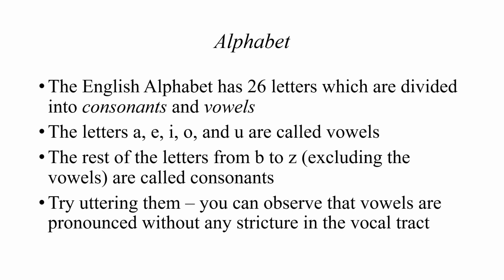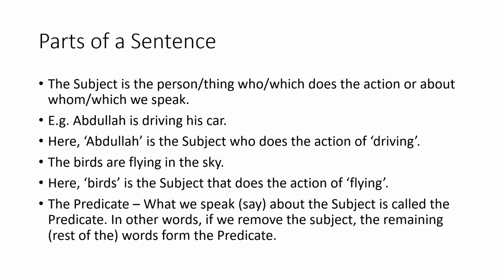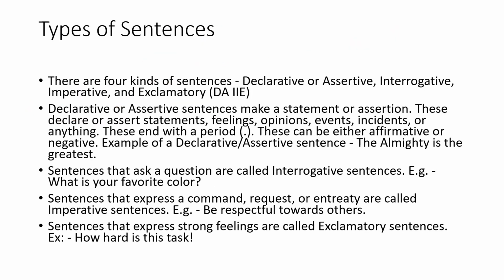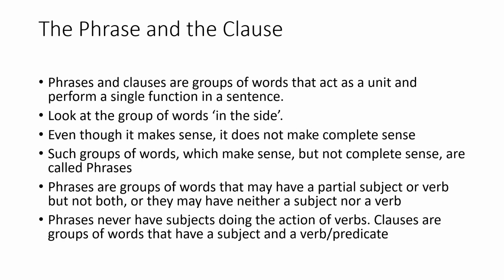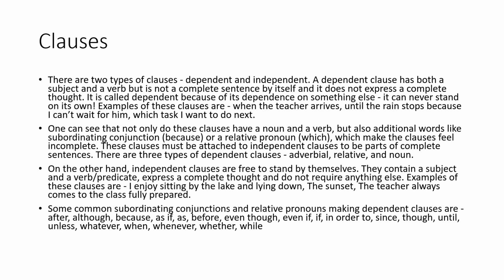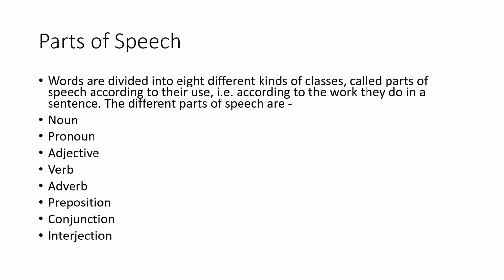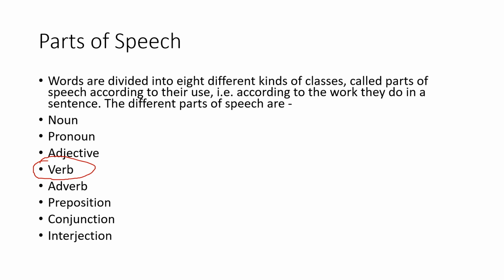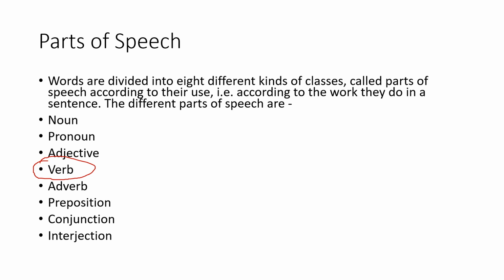Alphabet, Sentence, The Phrase, Clause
Hi, this video is about the alphabet, sentence, phrase, clause, and a brief overview of the parts of speech. Hope you all like it!
Alphabet, Sentence, The Phrase, and the Clause
Alphabet – The English Alphabet has 26 letters which are divided into consonants and vowels. The letters a, e, i, o, and u are called vowels. The rest of the letters from b to z are called consonants. Try uttering them – you can observe that vowels are pronounced without any stricture in the vocal tract.
The Sentence – A sentence is a combination/group of ideas that gives us a complete idea. Each sentence begins with a capital letter and ends with a full stop (.) or a question mark (?) or an exclamation mark (!).
For example, (e.g.), India is our motherland.
           Where do you study?
            Oh, my God! Where is my phone!
There you go, the above three sentences have exemplified the usage of the enders of a sentence – full stop, question mark, and exclamation mark respectively.
A sentence has two parts – Subject and Predicate.
The Subject is the person/thing who/which does the action or about whom/which we speak.
E.g. Abdullah is driving his car.
Here, ‘Abdullah’ is the Subject who does the action of ‘driving’.
The birds are flying in the sky.
Here, ‘birds’ is the Subject that does the action of ‘flying’.
The Predicate – What we speak (say) about the Subject is called the Predicate. In other words, if we remove the subject, the remaining (rest of the) words form the Predicate.

There are four kinds of sentences - Declarative or Assertive, Interrogative, Imperative, and Exclamatory (DA IIE)
Declarative or Assertive sentences make a statement or assertion. These declare or assert statements, feelings, opinions, events, incidents, or anything. These end with a period (.). These can be either affirmative or negative. Example of a Declarative/Assertive sentence - The Almighty is the greatest.
Sentences that ask a question are called Interrogative sentences. E.g. - What is your favorite color?
Sentences that express a command, request, or entreaty are called Imperative sentences. E.g. - Be respectful towards others.
Sentences that express strong feelings are called Exclamatory sentences. Ex: - How hard is this task!
The Phrase and the Clause -
Phrases and clauses are groups of words that act as a unit and perform a single function in a sentence.
Look at the group of words ‘in the side’. Even though it makes sense, it does not make complete sense. Such groups of words, which make sense, but not complete sense, are called Phrases. Phrases are groups of words that may have a partial subject or verb but not both, or they may have neither a subject nor a verb. Phrases never have subjects doing the action of verbs. Clauses are groups of words that have a subject and a verb/predicate.
Phrases can be any combination of words that do not combine a subject and a verb. There are many types of phrases, including noun phrases, verbal phrases, and prepositional phrases.

There are two types of clauses - dependent and independent. A dependent clause has both a subject and a verb but is not a complete sentence by itself and it does not express a complete thought. It is called dependent because of its dependence on something else - it can never stand on its own!

One can see that not only do these clauses have a noun and a verb, but also additional words like subordinating conjunction (because) or a relative pronoun (which), which make the clauses feel incomplete. These clauses must be attached to independent clauses to be parts of complete sentences. There are three types of dependent clauses - adverbial, relative, and noun.
On the other hand, independent clauses are free to stand by themselves. They contain a subject and a verb/predicate, express a complete thought and do not require anything else. Examples of these clauses are - I enjoy sitting by the lake and lying down, The sunset, The teacher always comes to the class fully prepared.

Contractions
The apostrophe has two uses: 1. To show that we have shortened words. We have contracted them. 2. To show that something is possessed by someone, i.e. (possession).

Parts of Speech (Eight)
Words are divided into eight different kinds of classes, called parts of speech according to their use, i.e. according to the work they do in a sentence. The different parts of speech are -
1. Noun
2. Pronoun
3. Adjective
4. Verb
5. Adverb
6. Preposition
7. Conjunction
8. Interjection